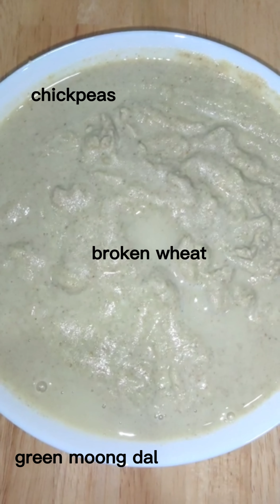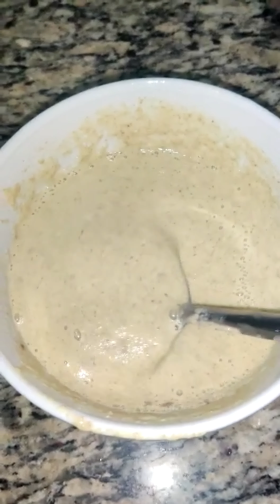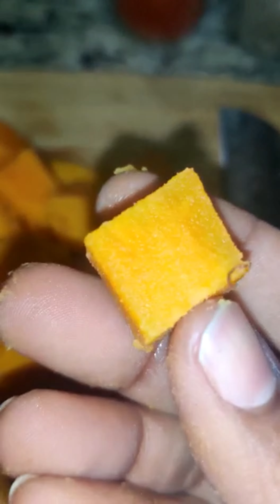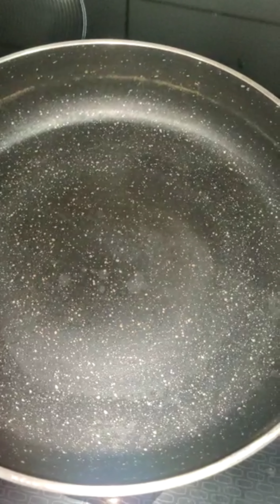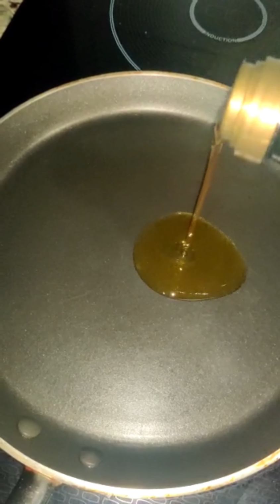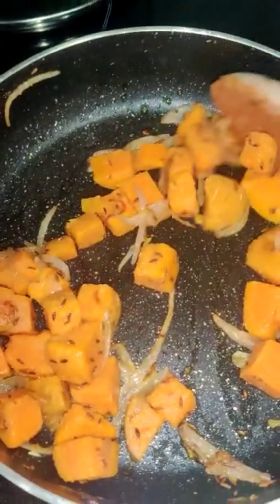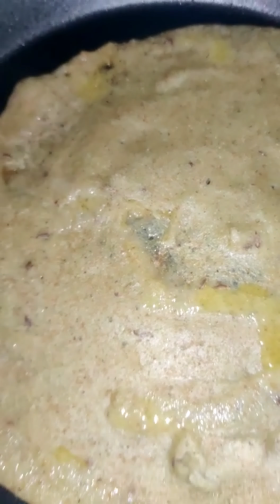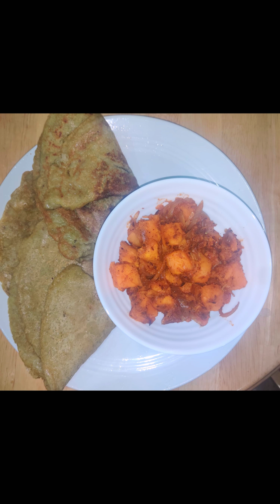MASALA DOSA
INGREDIENTS:
GREEN MOONG DAL- 1CUP
CHICKPEAS- 1CUP
BROKEN WHEAT - 1/2CUP
SALT
BLACK PEPPER POWDER
CHILLI POWDER
SWEET POTATO
CUMIN SEEDS
OIL
ONION -1

NUTRITION VALUES:
calories: 600
protein: 35.5
fats: 13.07
fiber: 43.9
sugars: 20
carbs: 130